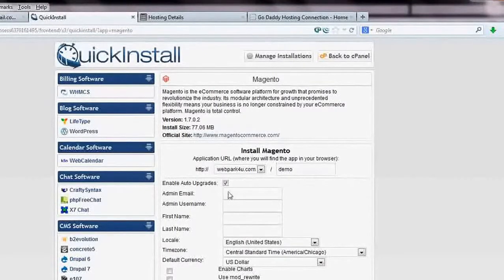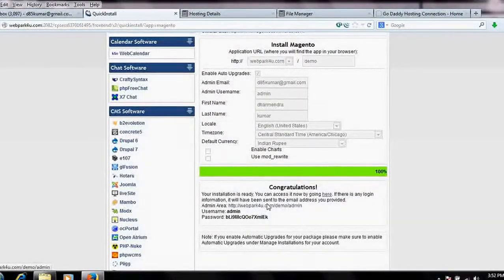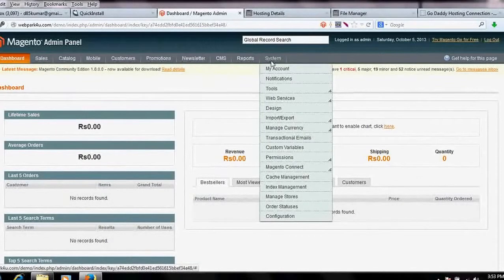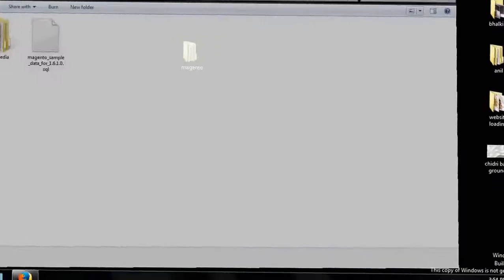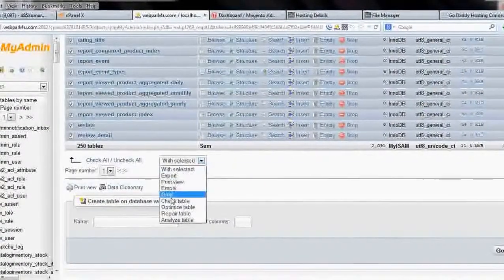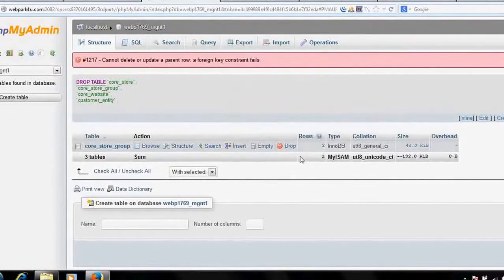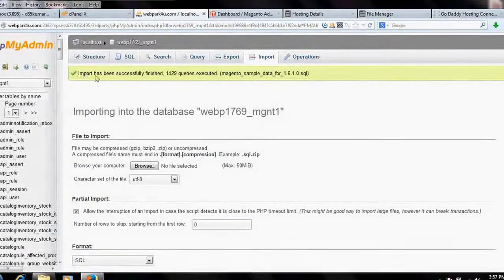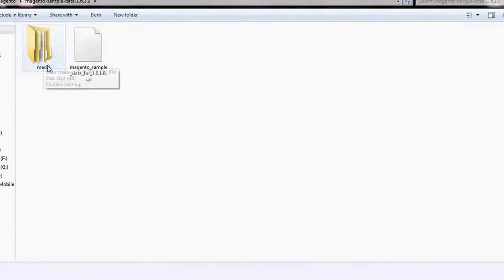how to install magento